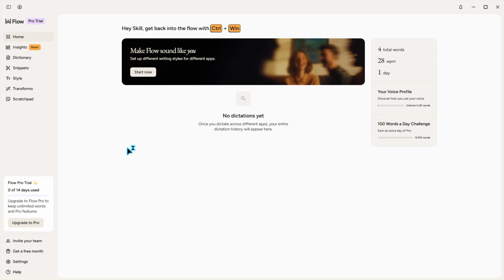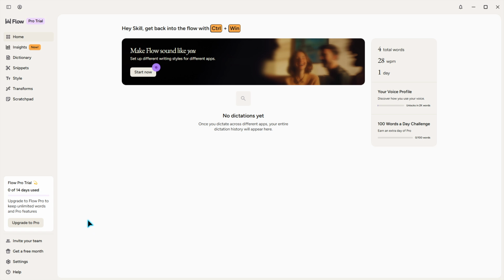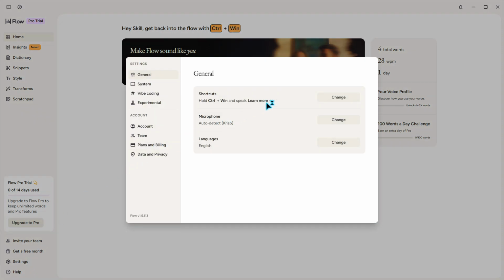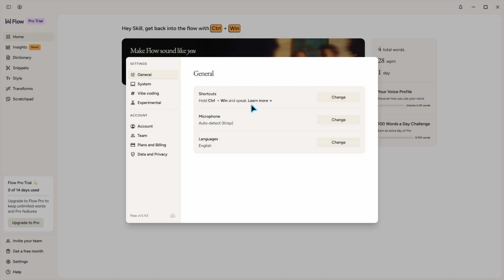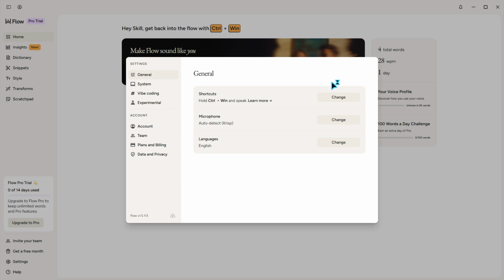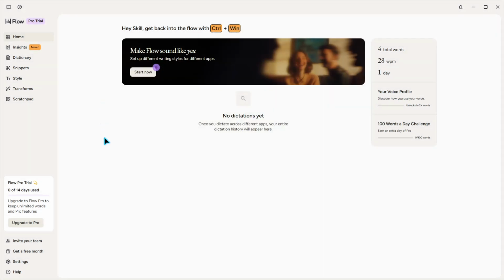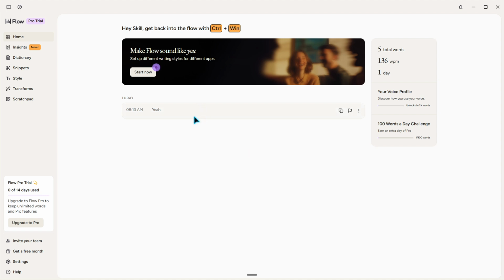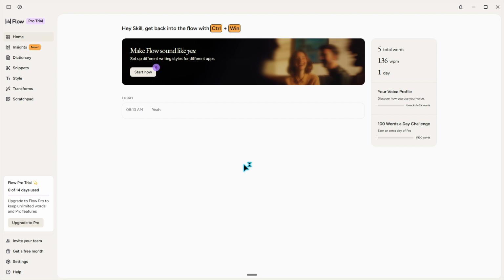How to Use Wispr Flow in Windows [2026 Guide]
How to Use Wispr Flow in Windows

👉 Get FREE speech-to-text across all your apps in 100+ languages in Wispr Flow

👉 If you already use Wispr Flow to talk instead of type, it takes your meeting notes now too. Same accuracy, pointed at your meetings. No bot joins the call. Mac or Windows, free to try